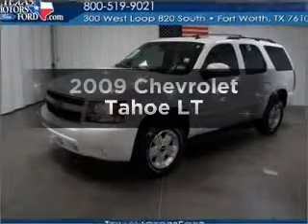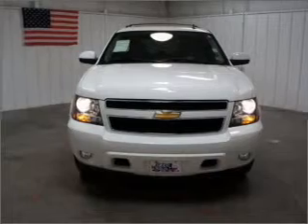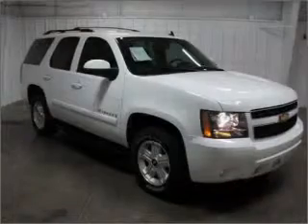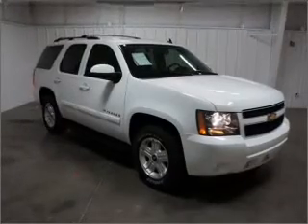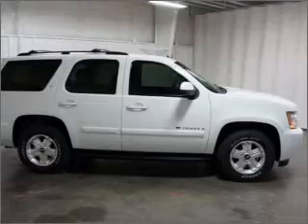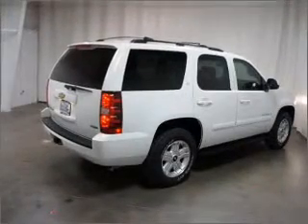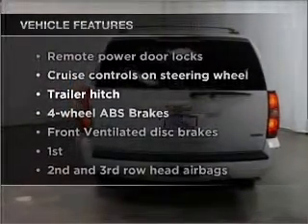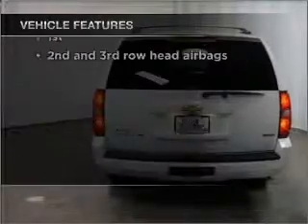2009 Chevrolet Tahoe - Fort Worth TX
Year: 2009
Make: Chevrolet
Model: Tahoe
Trim: LT
Engine: 5.3 liter 8 cylinder 16 valve
Transmission: 6-Speed Automatic
Color: White
Mileage: 27679
Address:
300 W Loop 820 South